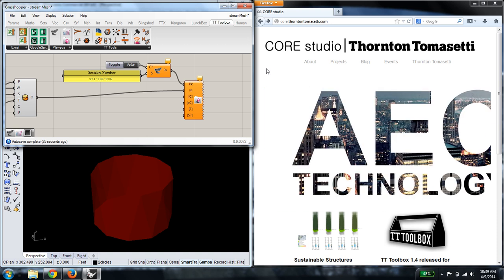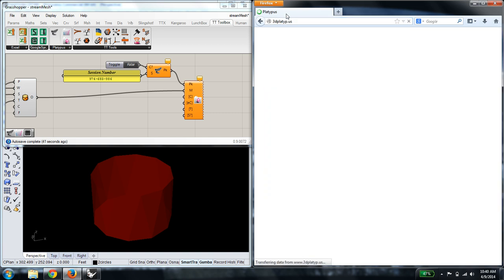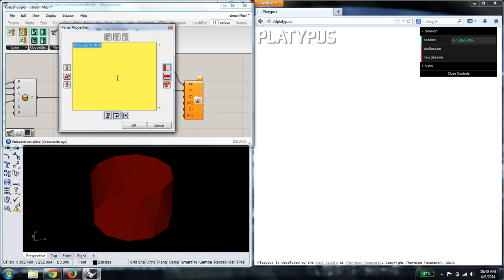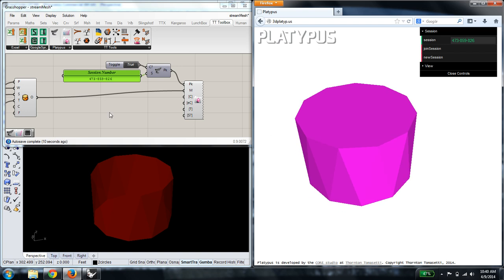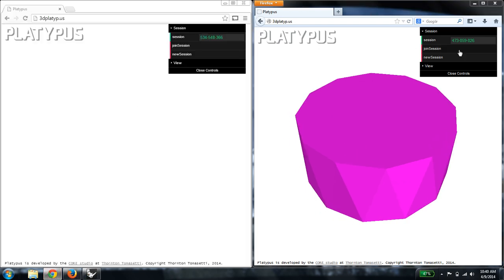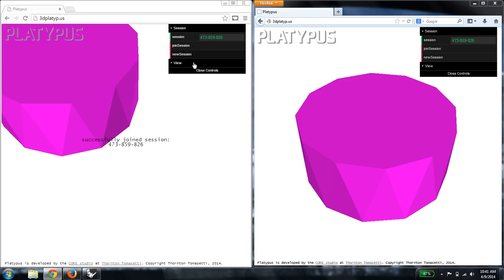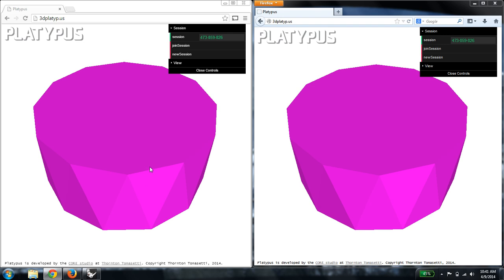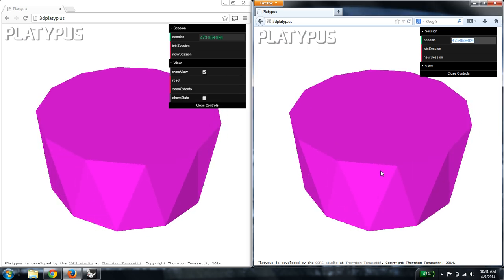Getting Started with Platypus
This video described how to stream geometry from Grasshopper to the web using Platypus.  Enjoy!